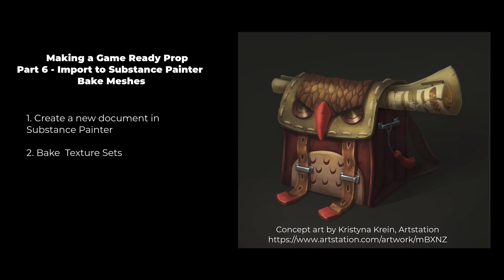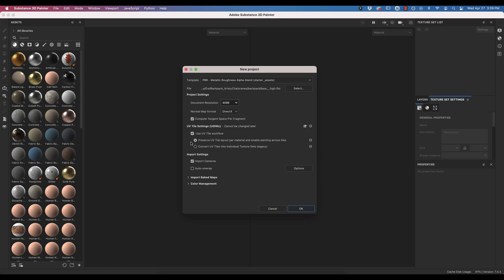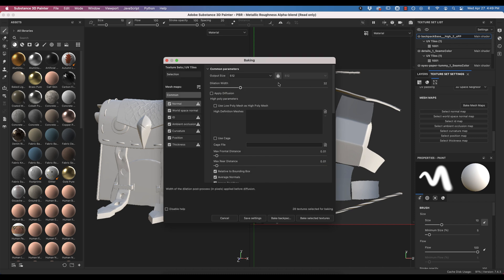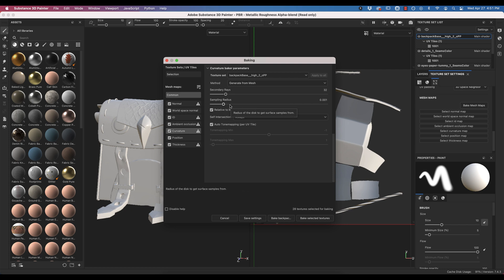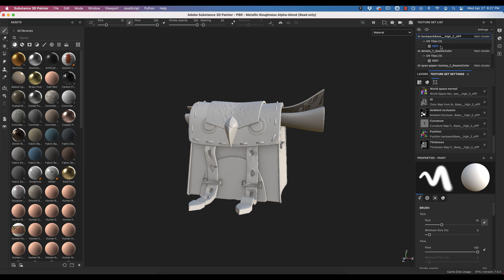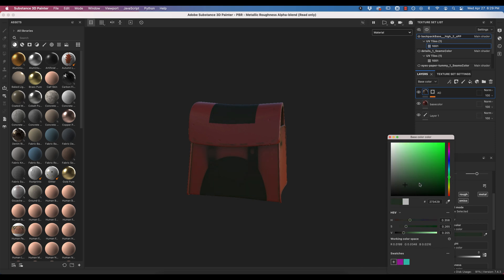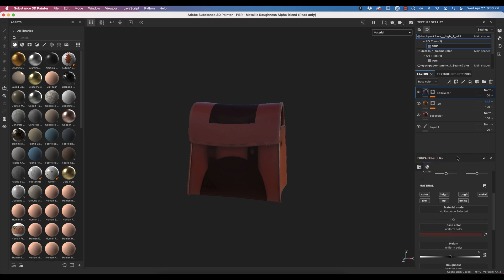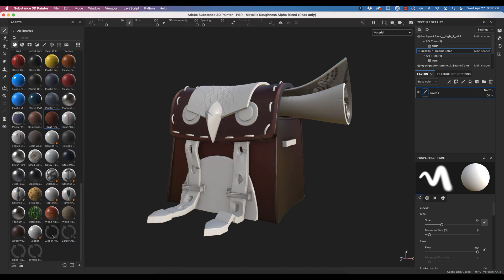Direct from Zbrush to Substance Painter - Part 3 - Baking Textures in Substance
Hey Class,

So this is the last part - bringing our FBX into Substance Painter, baking the mesh maps, and adding a stylized texture.